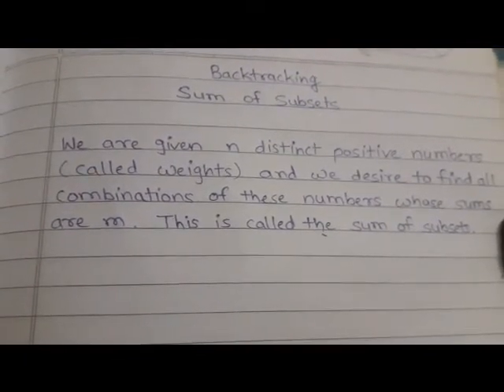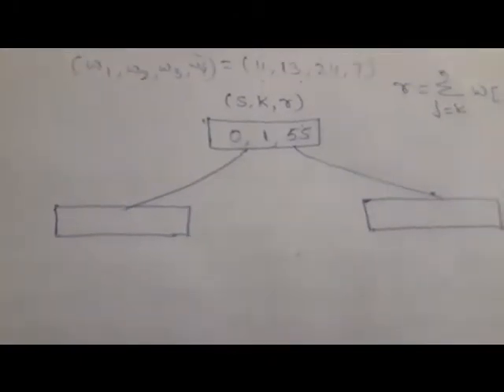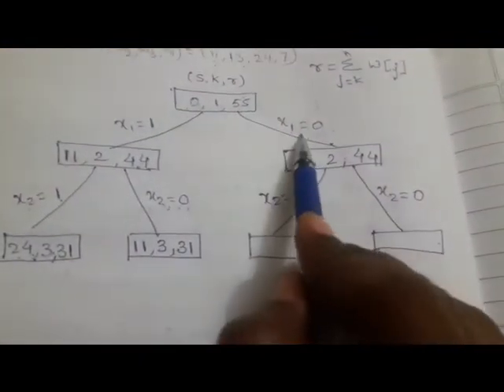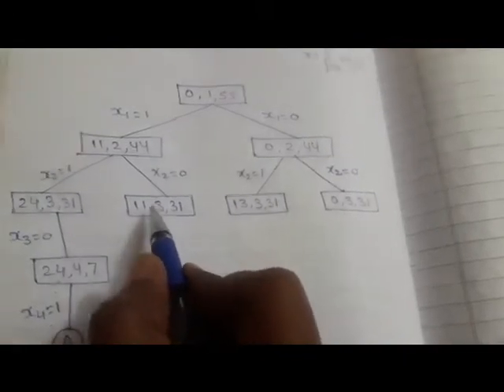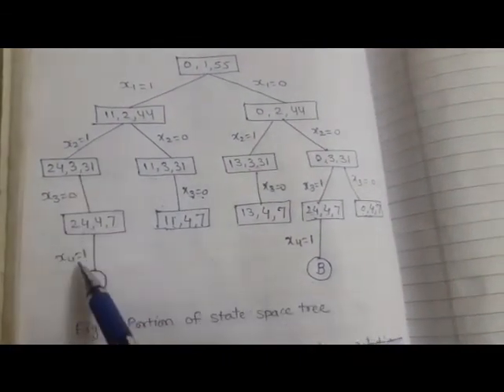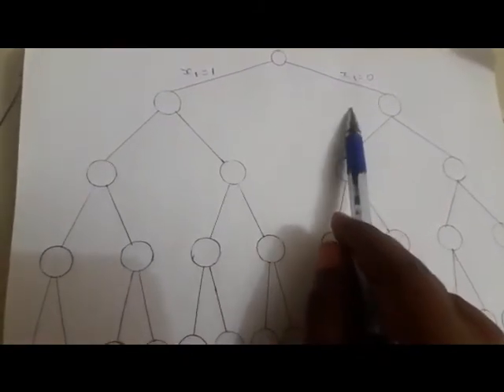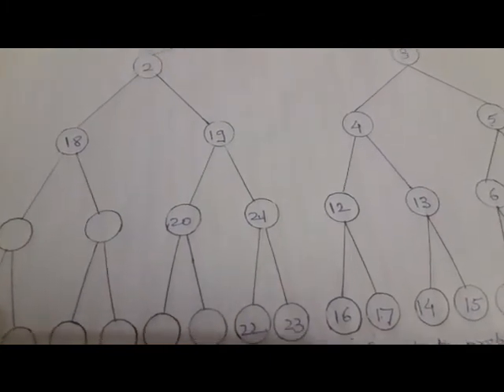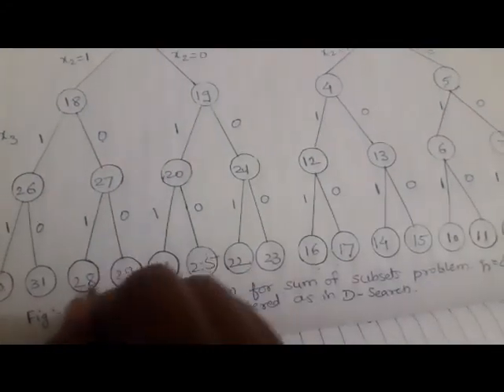Sum of Subsets |Backtracking| Prof. Sonawane Sujata L.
Sum of Subsets| Backtracking| Prof. Sonawane Sujata L. | L square Academy| Sujata Sonawane

Simple illustration of sum of subsets with example.